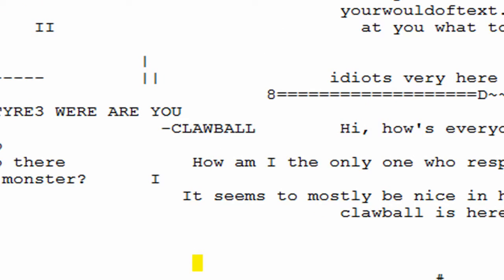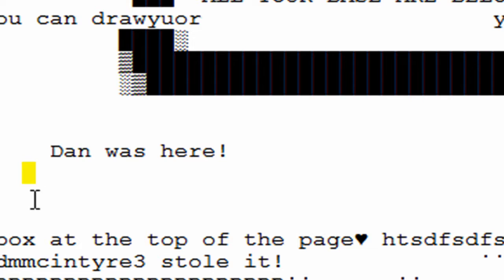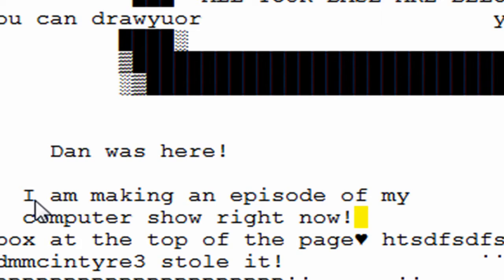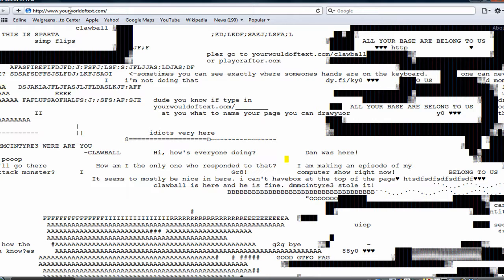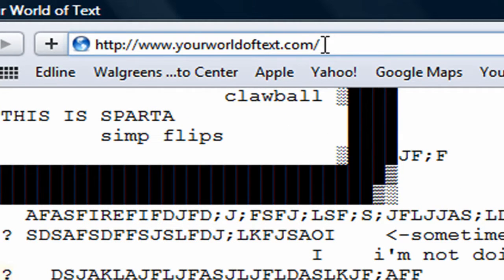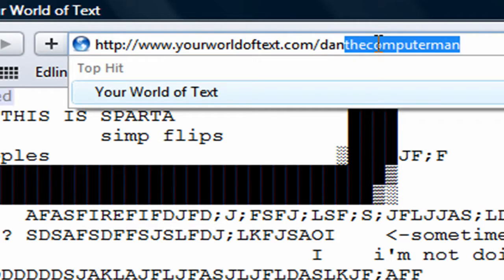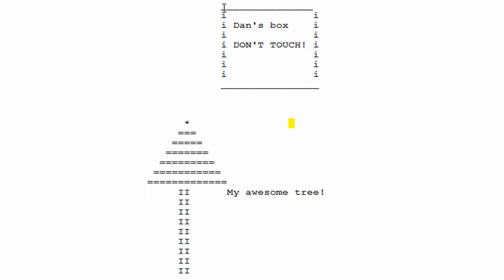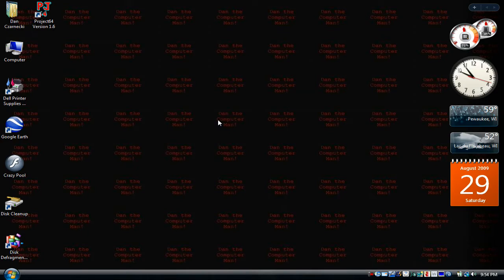Dan the Computer Man Episode 38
Dan the Computer Man Episode 38 - Me Showing You a Random yet Fun Website, yourworldoftext.com